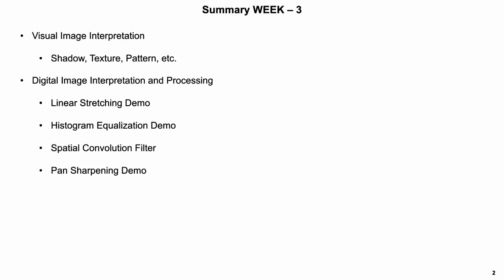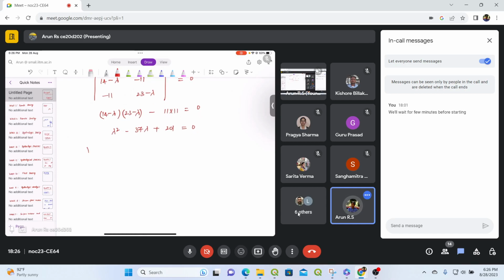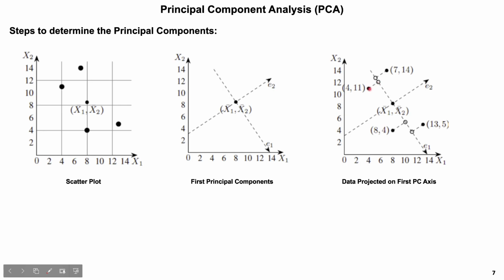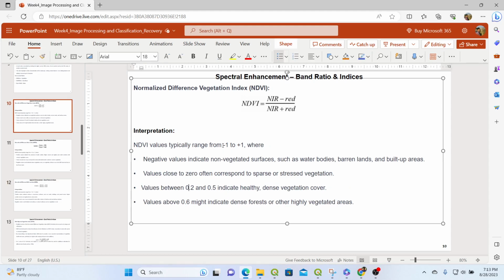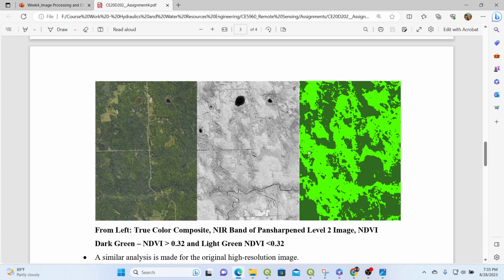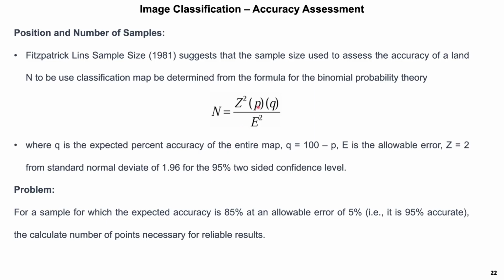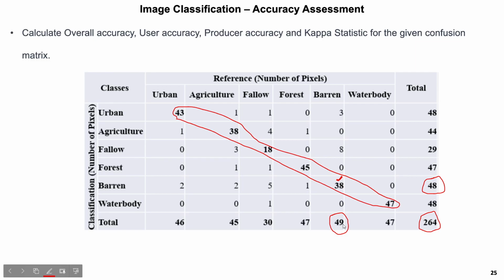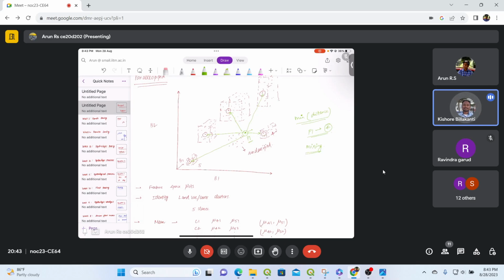CE64_Week4_Digital Image Processing and Image Classification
Principal Component Analysis (Example)
Feature Space Plot
Band Ratio and Indices (NDVI, NDWI, NDBI)
Image Classification - Introduction, Supervised, Unsupervised
Accuracy Assessment (Example)
Parallelopiped and Minimum Distance to Means - Explanation